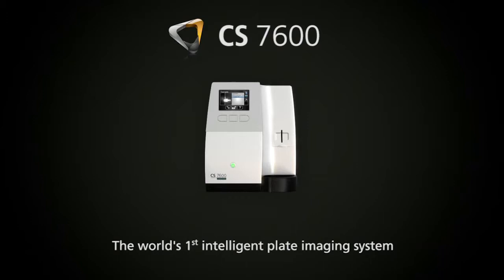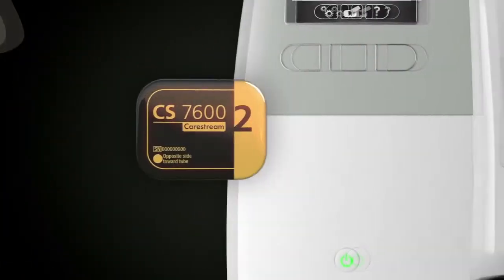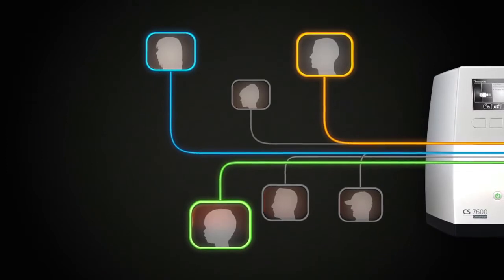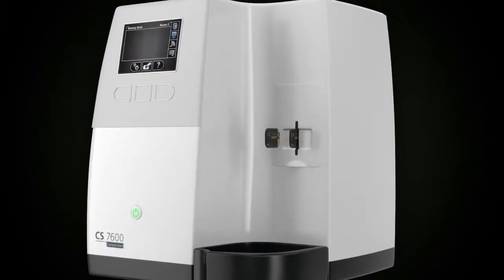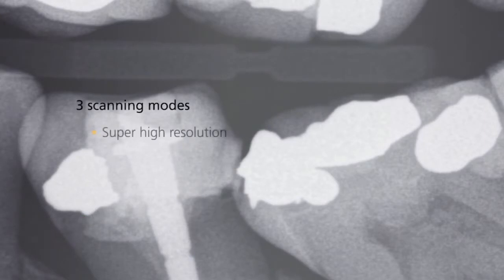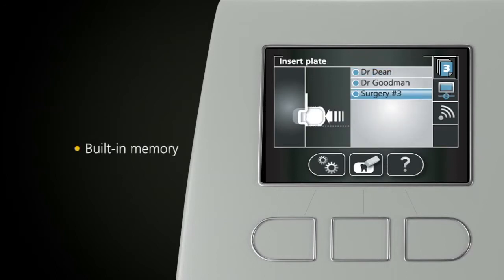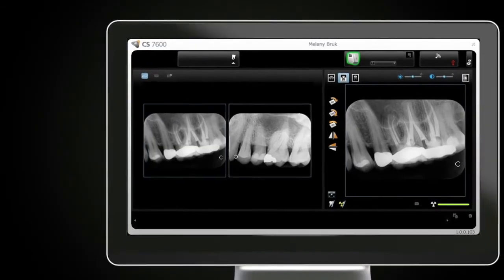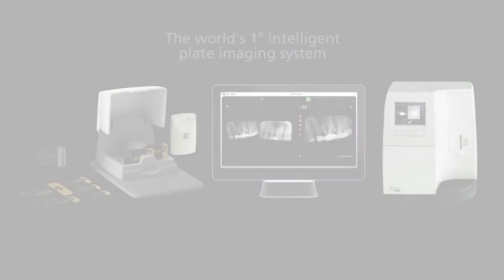CS 7600 Imaging Plate System from Carestream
The CS 7600 goes beyond the essentials of top performance. With versatile imaging capabilities and a fully automated workflow, the system is designed to enhance productivity and promote sharing. The unit is always available—making it a flexible solution for multi-user practices.